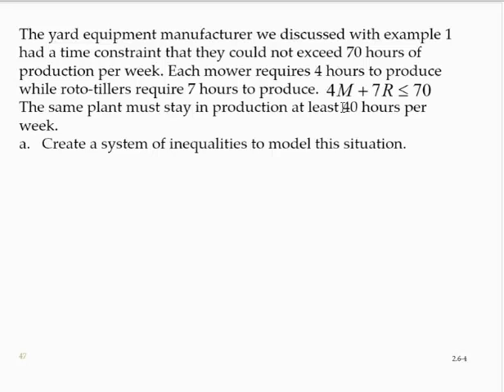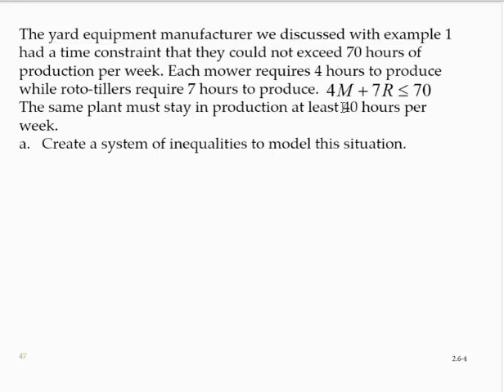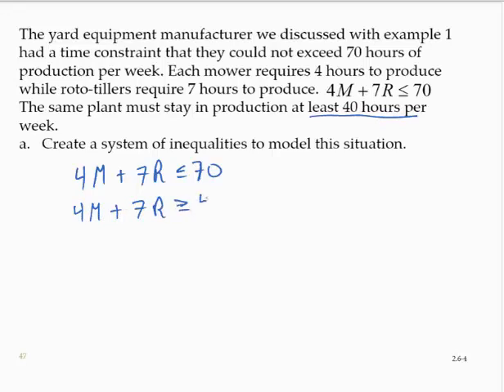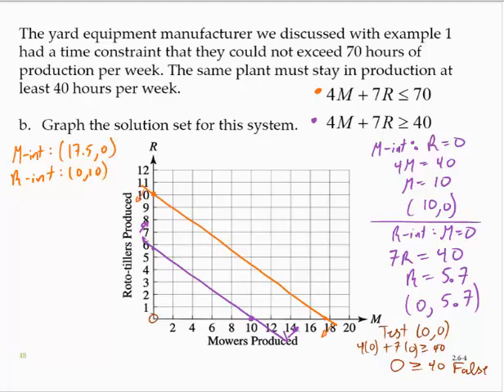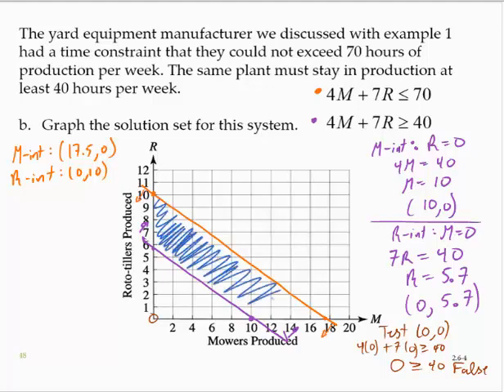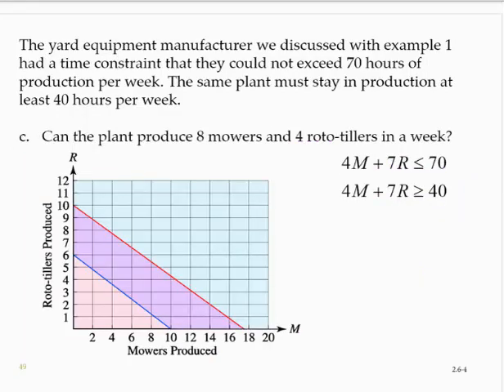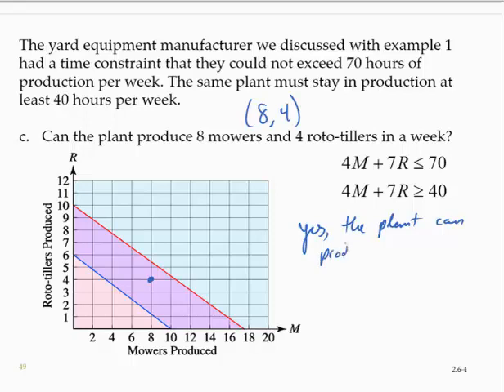Clark 2 6 4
Application of systems of linear inequalities